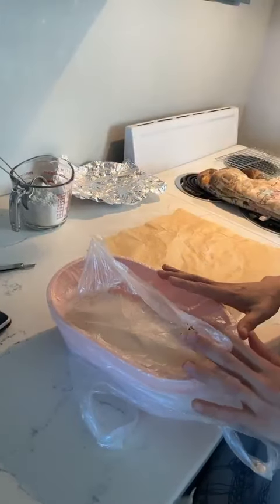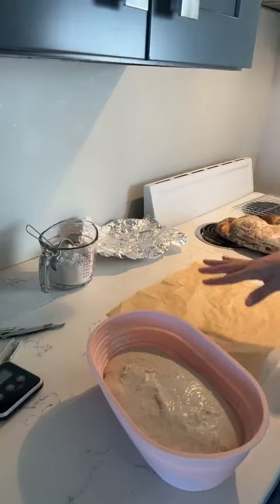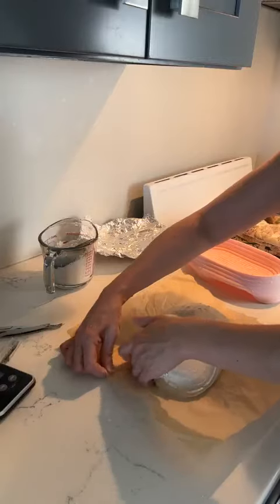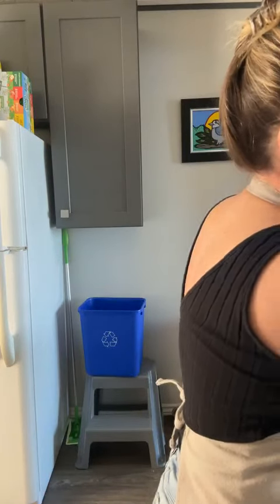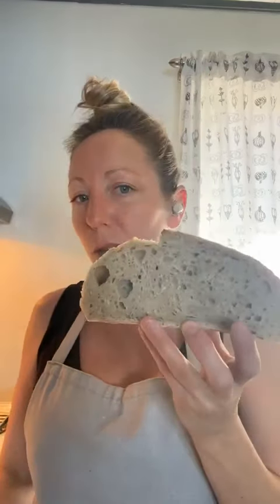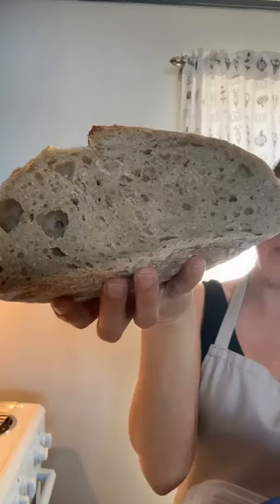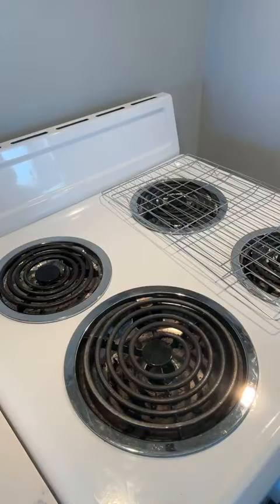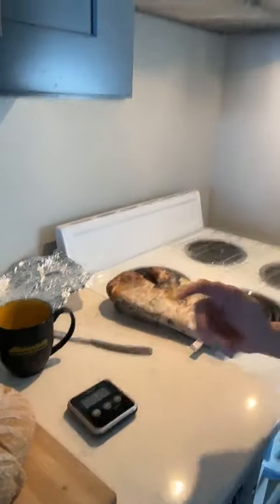Over Proofed your Sourdough? Here are some measures you can take to try to encourage spring!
Here are the Recipes:
Beginner Bread Recipe:
120 Grams Starter
680 Grams Water
1000 Grams Flour
20 Grams Salt

Level 2 Hydration:
200 Grams Starter
700 Grams Water
1000 Grams Flour
20 Grams Salt

You don’t actually Need any special tools for making Sourdough. But, sometimes we want things!
Here’s some tools in the order that I collected them when I first started: